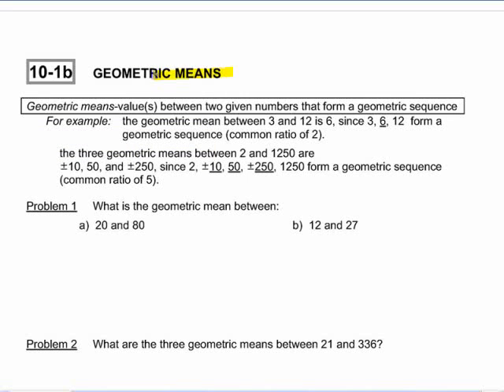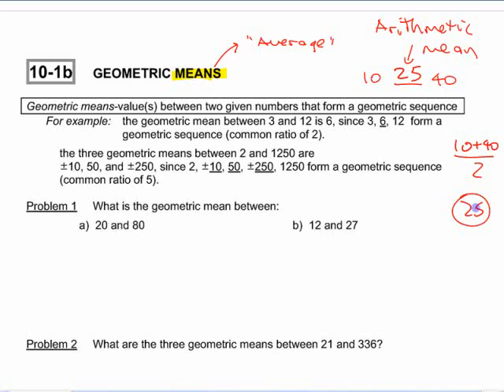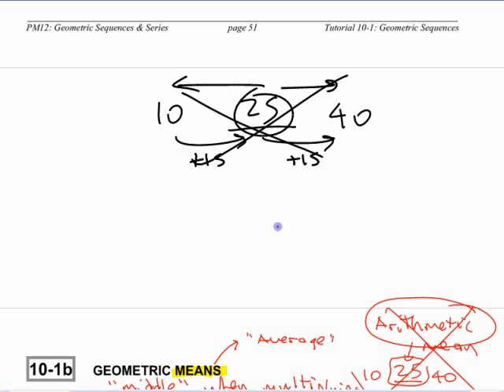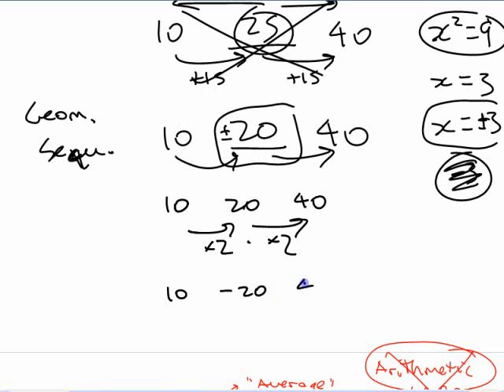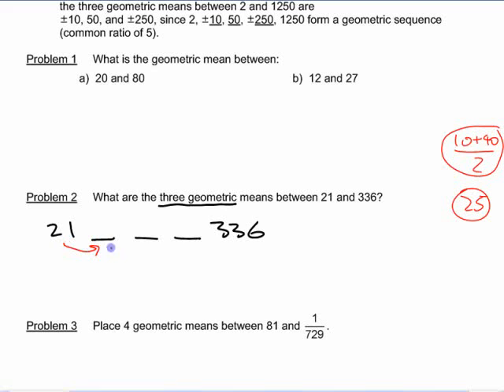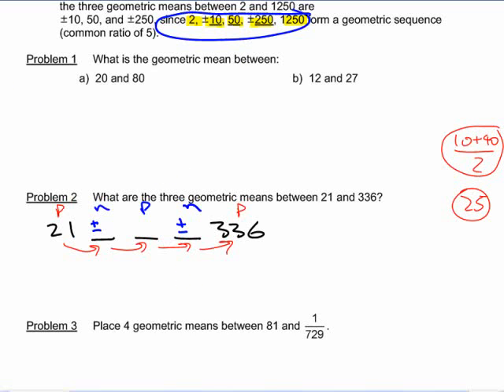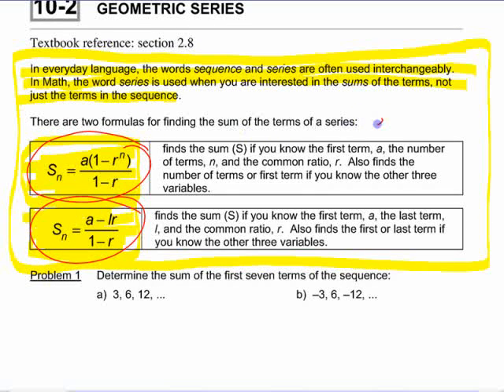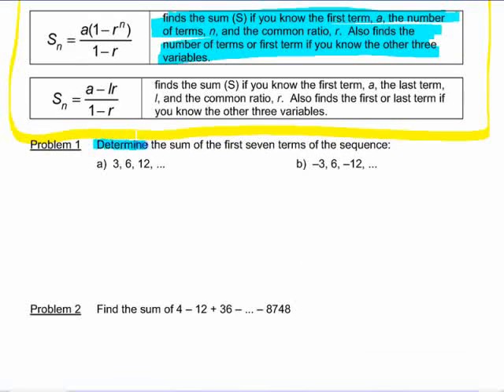PM12 - 10.1 Geometric Sequences - part 4